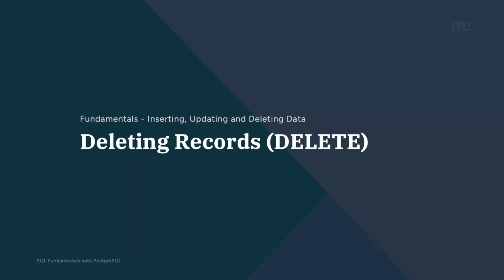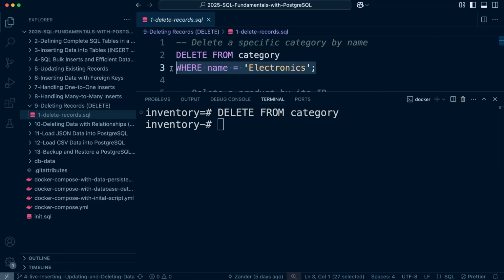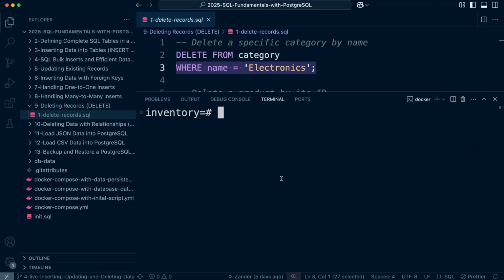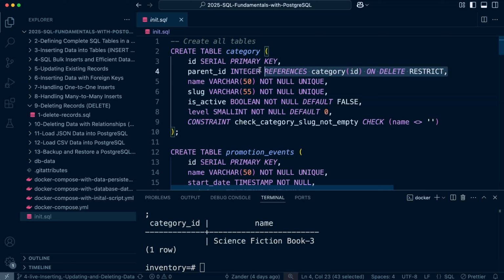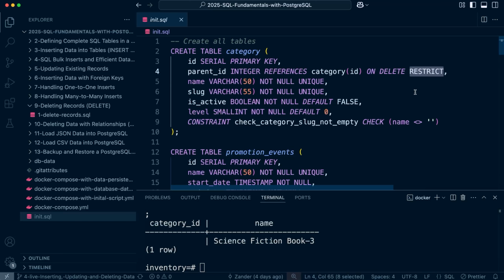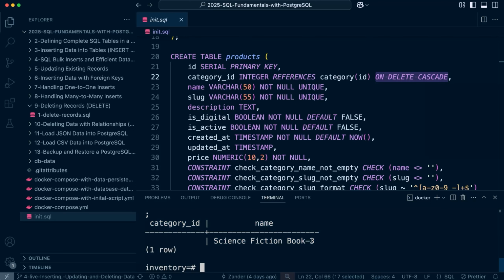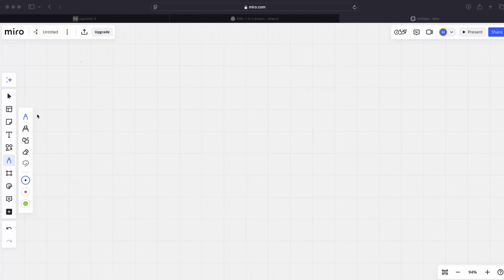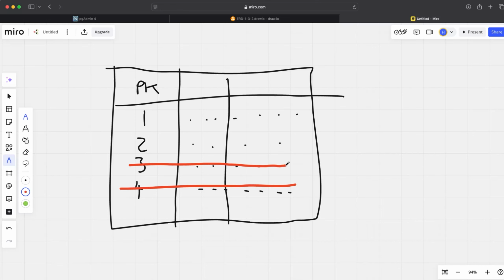SQL Deleting Records | SQL Fundamentals with PostgreSQL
Module 4 Deleting Records SQL

Learning Outcomes